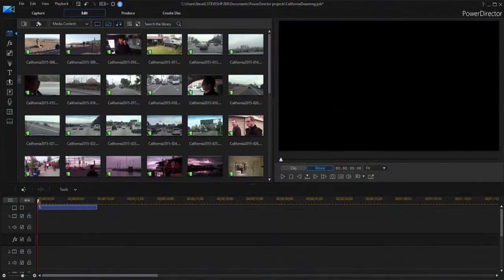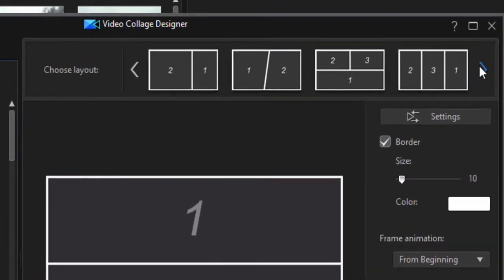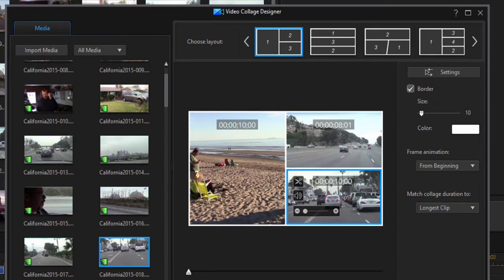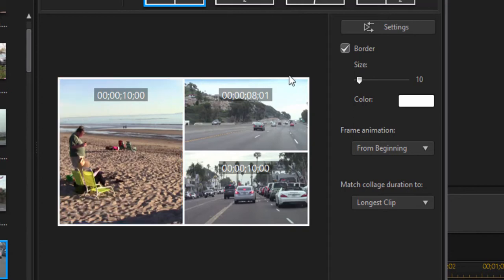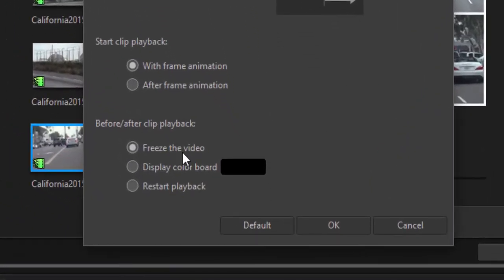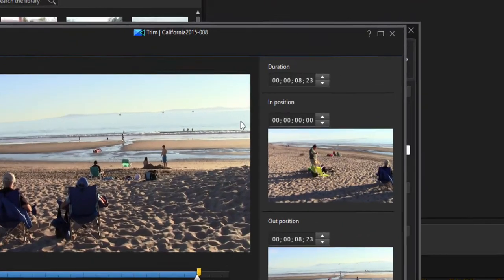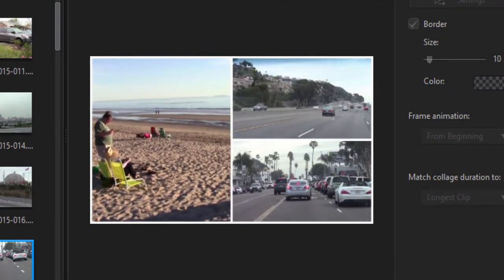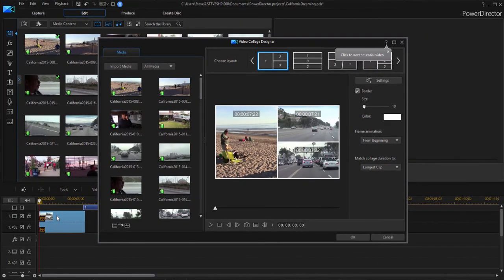Creating a Video Collage in CyberLink PowerDirector 16 Ultimate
From "The Muvipix.com Guide to CyberLink PowerDirector 16 Ultimate." For more information on our books as well as tutorials demonstrating all of the new features in PowerDirector 16,